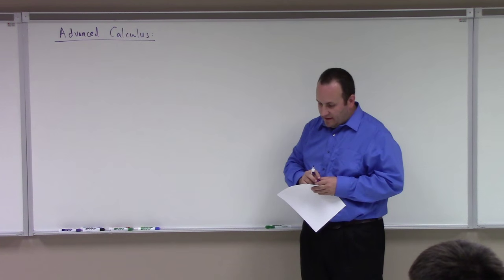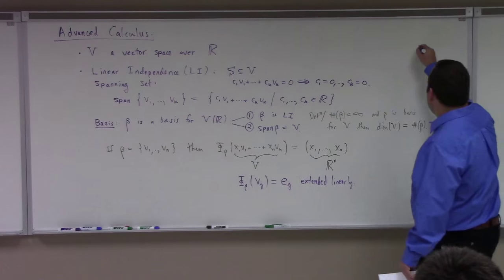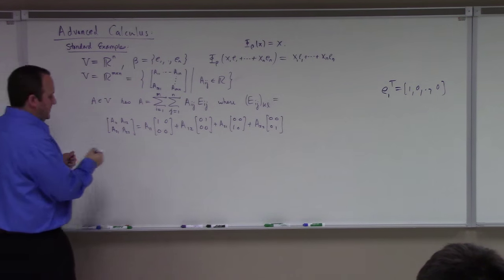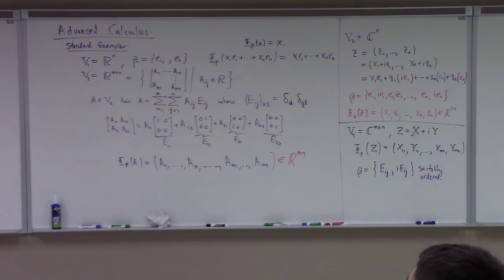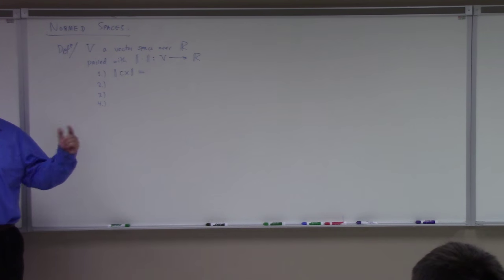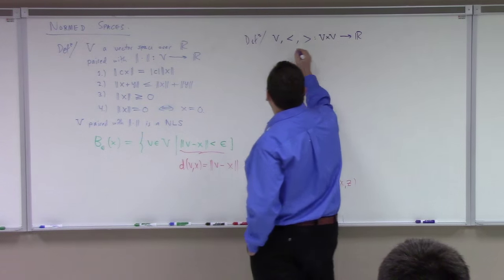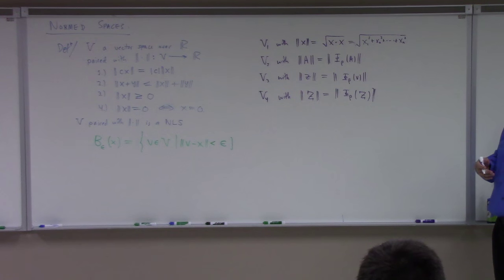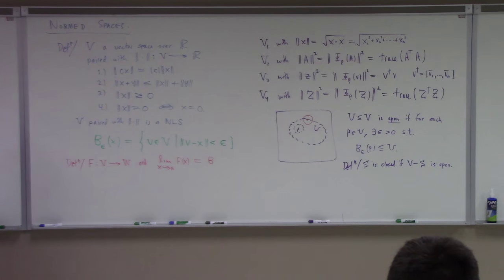Advanced Calculus: Lecture 1 part 1: normed linear spaces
Here I give a very brief overview of linear algebra, for my students, I hope the first homework helps complete the review. Then I discuss normed linear spaces, metric spaces and inner product spaces. Again, the first homework will flesh out the discussion begun here. Finally, we define open sets and limits on a NLS and explore the norm-indendence of topology in the plane.